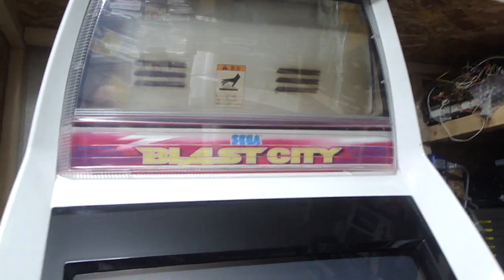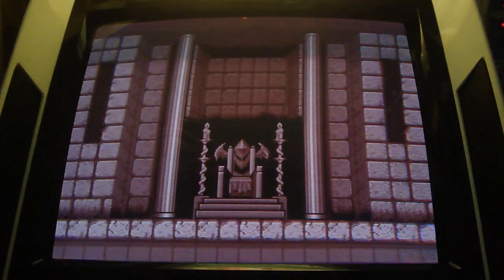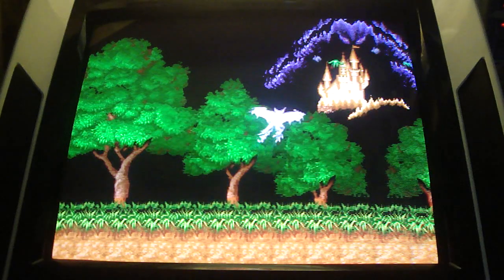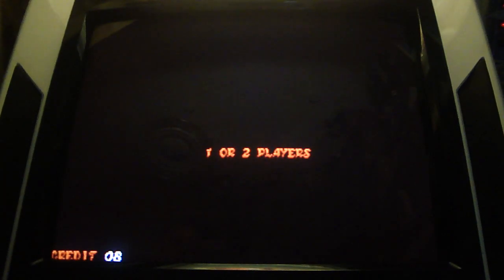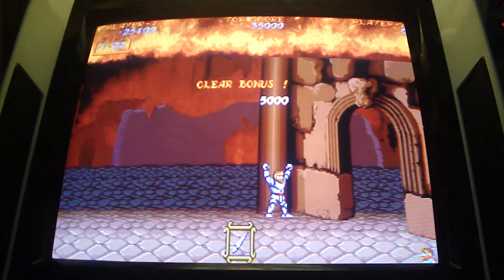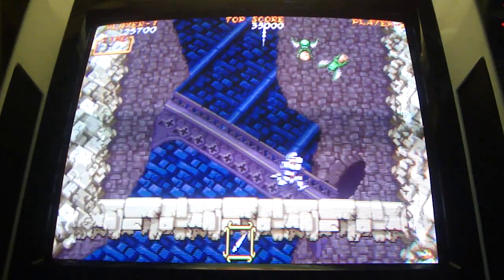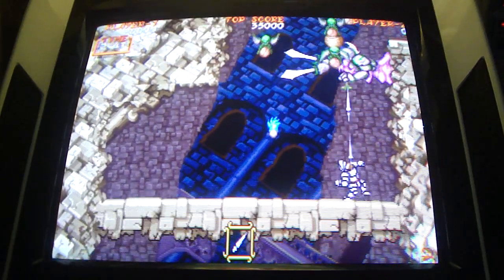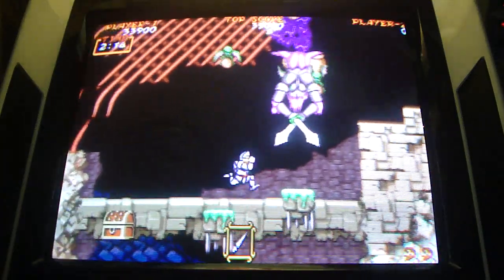大魔界村/Ghouls N Ghosts: Arcade (Conversion PCB )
Here is a little bit of game play with the board. Its not bad graphically but the sound effects will drive you nuts. Didnt do so well in this vid due to being off on the side but at least you can get a look at the game and decide for yourself if you want to buy a conversion board or not.